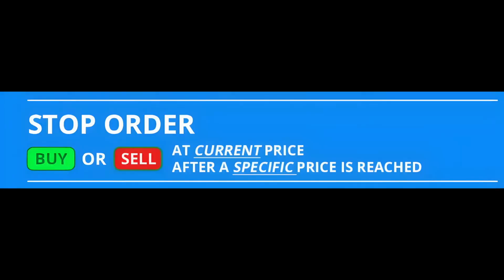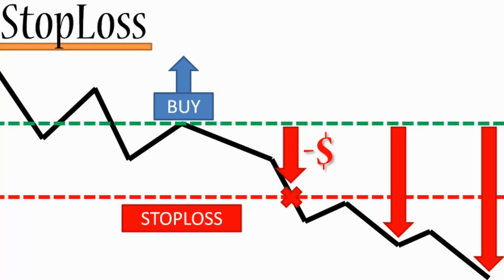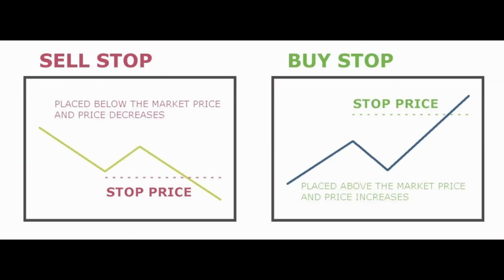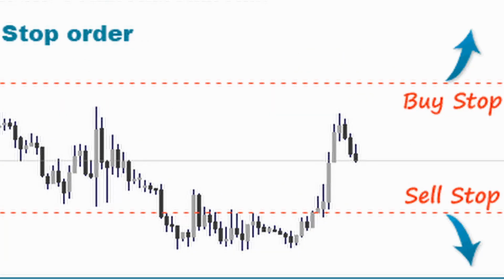What is a Stop Order | Trading Orders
Discover how stop orders can help you manage risks in trading.